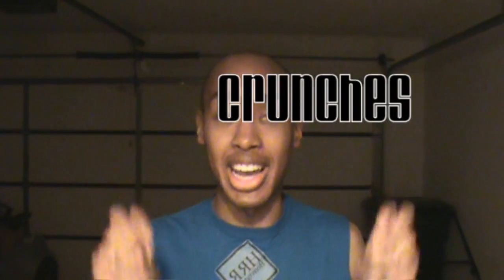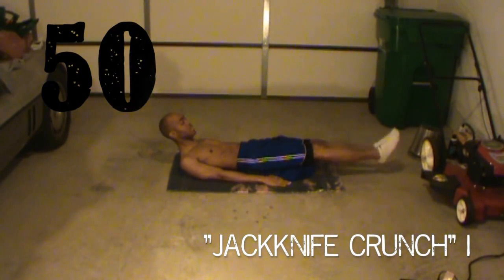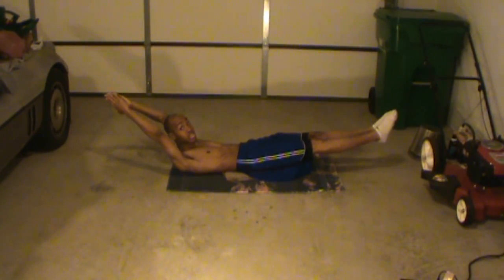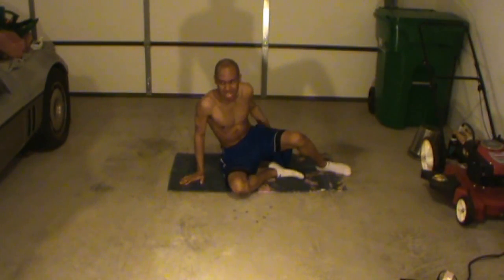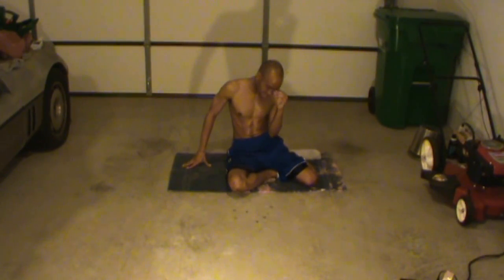RIPPED LIKE ME ||| "Jackknife Crunches I-III"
[REMINDER: Proper Prayer, Nutrition, AND Exercise are essential to meeting all your weight-loss/toning goals.]

A Simple, Effective, Full-Body Work-Out I was inspired to do, one time I was in a "crunch" for time and exercise space.

1.  Jackknife Crunch I
2.  Jackknife Crunch II
3.  Jackknife Crunch III

"Now thanks be unto God, which always causeth us to triumph in Christ, and maketh manifest the savour of his knowledge by us in every place." (-II Corinthians 2:14, Bible.)

James.

COPYRIGHT (©) 2013 ~ HDJRII, THI\CGG.

ihn inspiration house network
ripped like me rlm
jack knife crunches jackknife